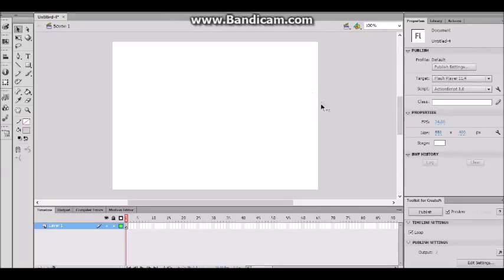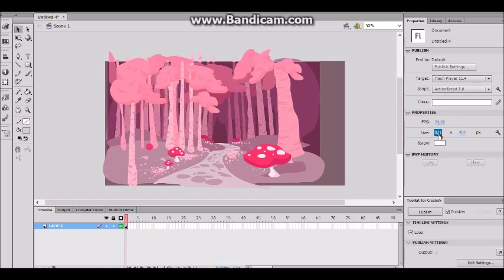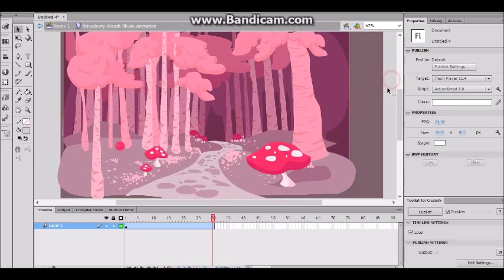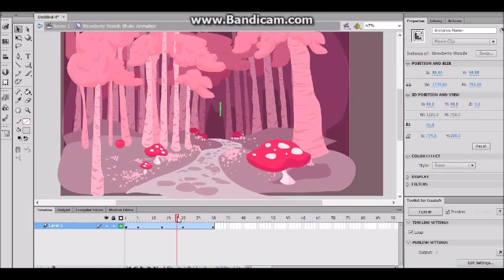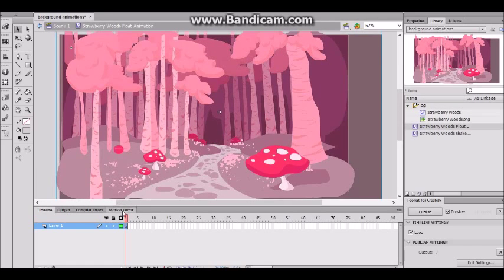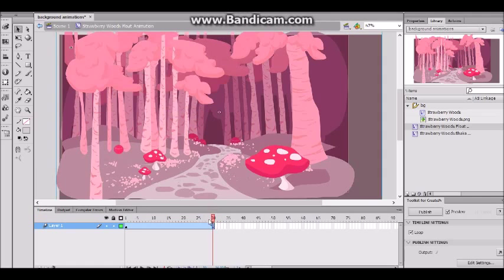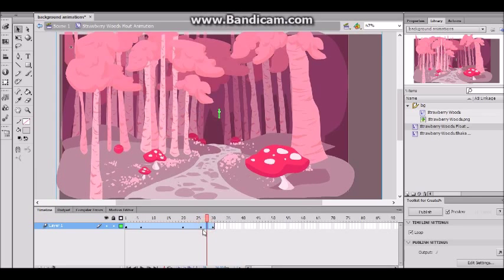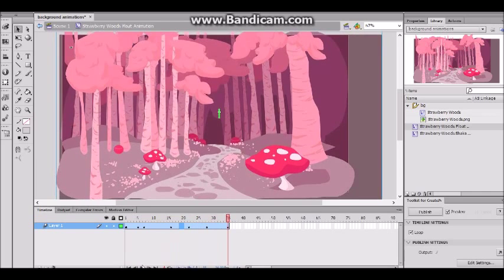Visual Novel: Background Animations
A tutorial on how to animate backgrounds for your visual novels.